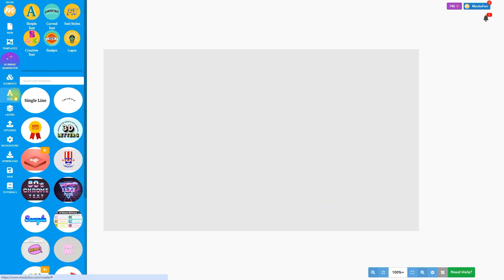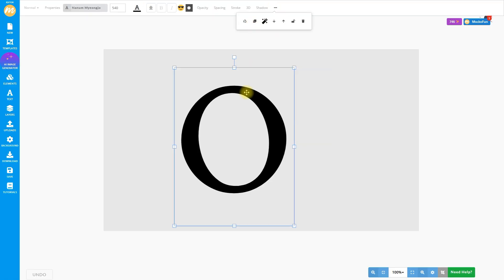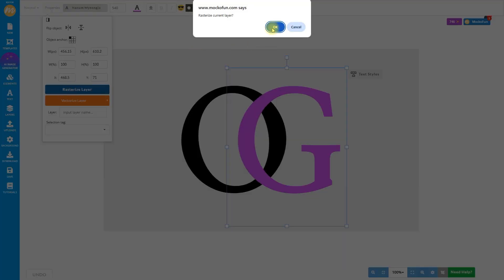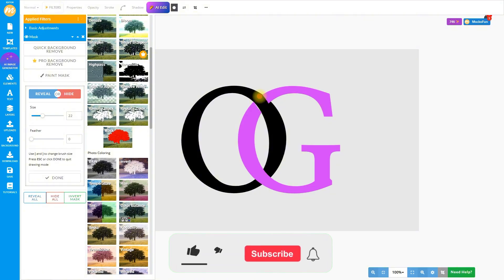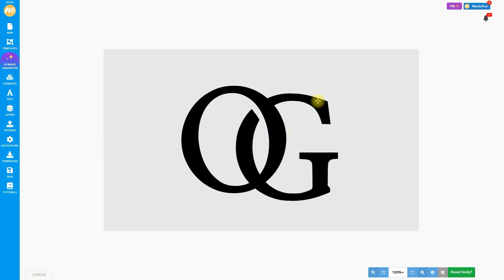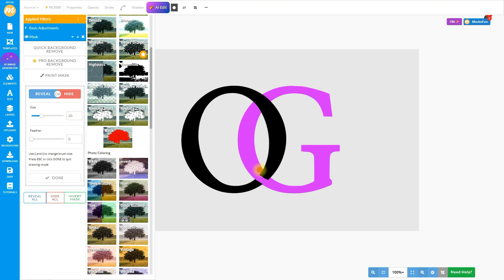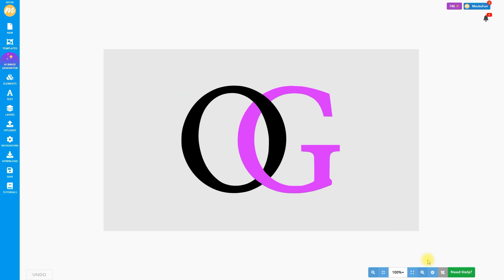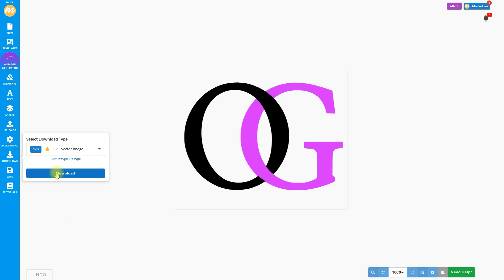Interlocked Letters Logo | Online & Free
Learn how to create an interlocking letters logo online & free using MockoFun

Create a free account and create your logo design in just a few steps. This technique is one of the simplest you can use to create monogram logos for your business.

Learn how to design a professional interlocked letters logo or interlocking letters logo with this easy-to-follow MockoFun tutorial!

Discover techniques for creating:
✅ beautiful overlapping letters
✅ linked letters
✅ intertwined letters to make a unique initials logo
✅ monogram logo

This letter logo design tutorial guides you step-by-step through crafting a custom monogram design using MockoFun's powerful logo maker features. Perfect for graphic design enthusiasts wanting to create a creative lettermark or merged letters design. Get ideas for interlocking letter logos and master typography logo design!